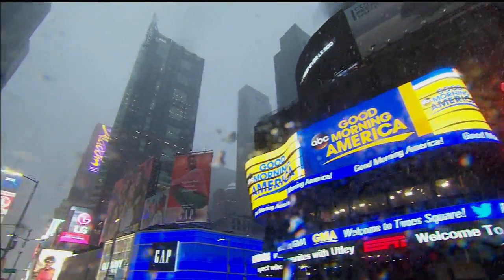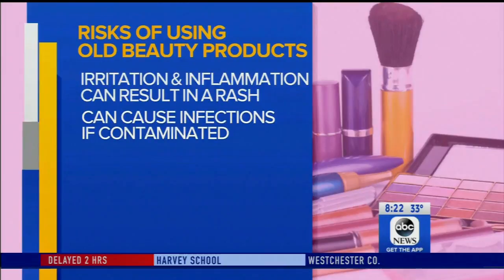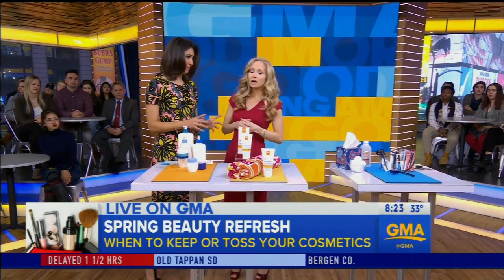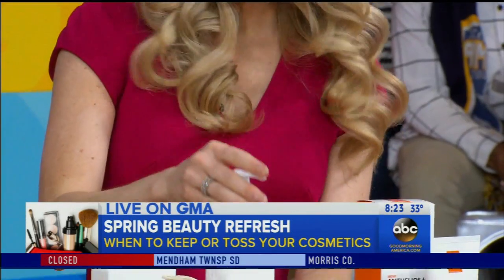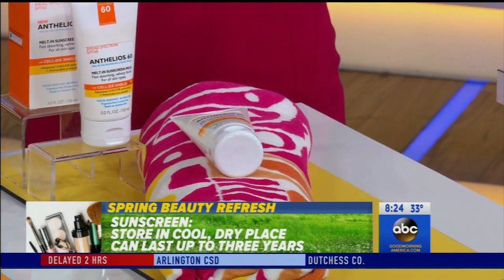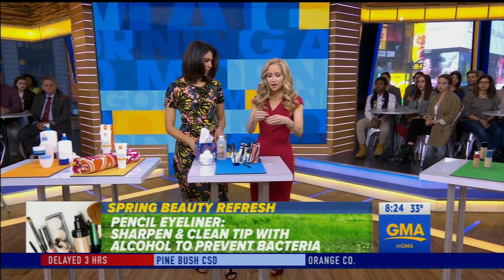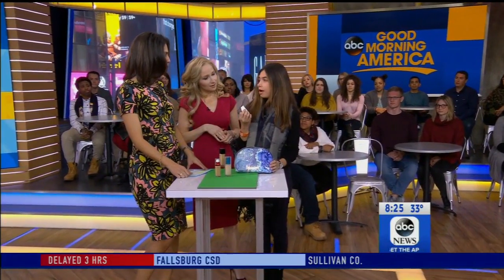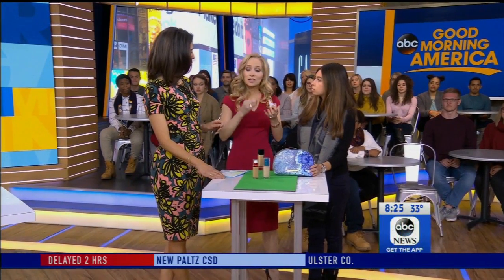Dr. Whitney Bowe on GMA: Spring Beauty Refresh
It's time for spring cleaning! Dr. Whitney shares her expert tips on when to keep and when to toss your makeup for healthy skin. Did you know that expired makeup and makeup sharing can lead to irritation, inflammation, and even infection?